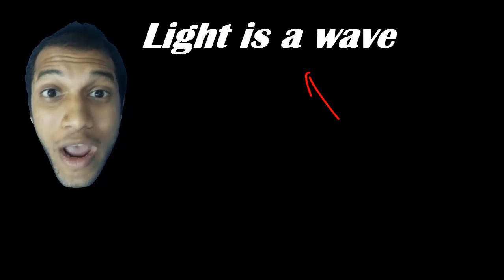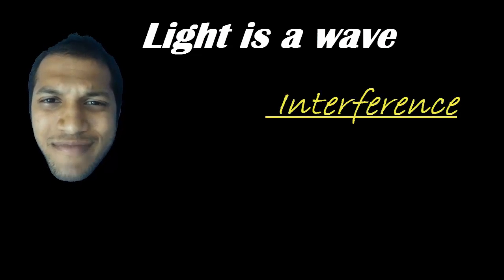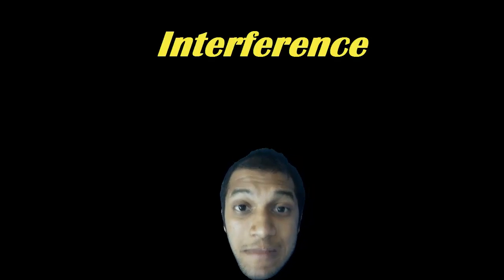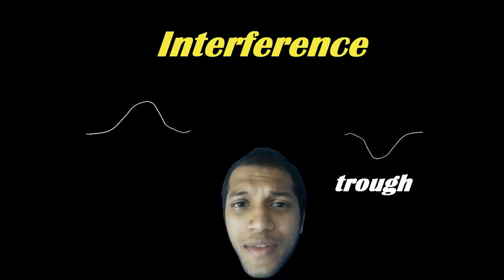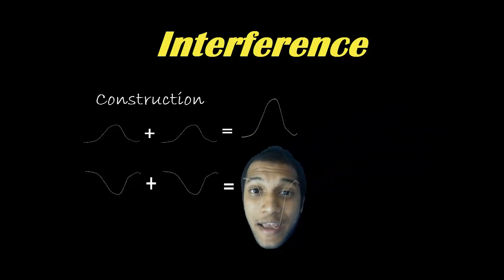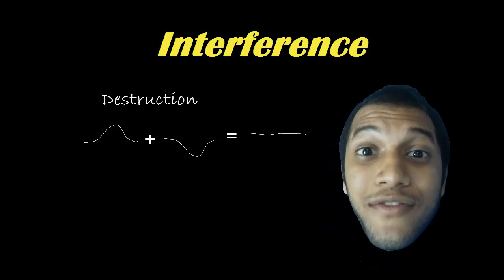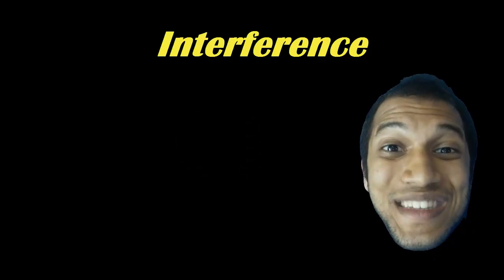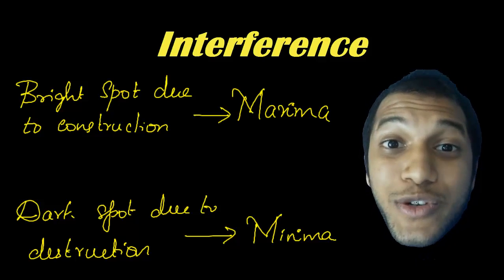Interference 05- Light is a wave ...so what?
What can light do as a wave? More than you think. In fact, light can do something extra-ordinary. Wave optics is FINALLY coming into picture and we are now slowly and steadily enter into the heart of this video series.